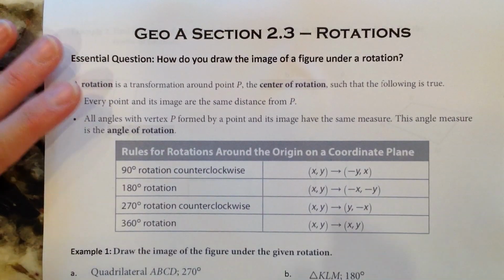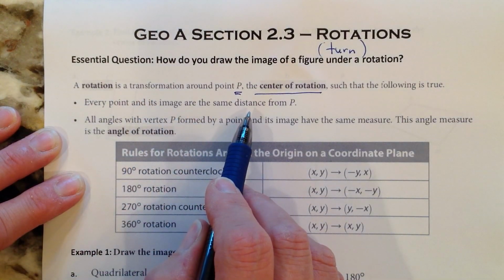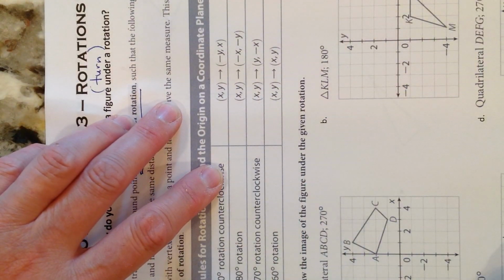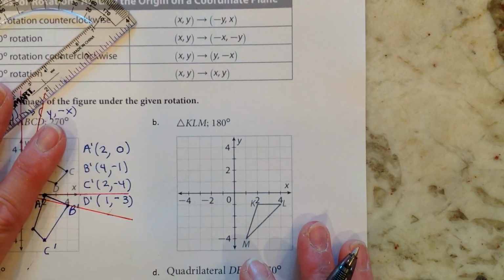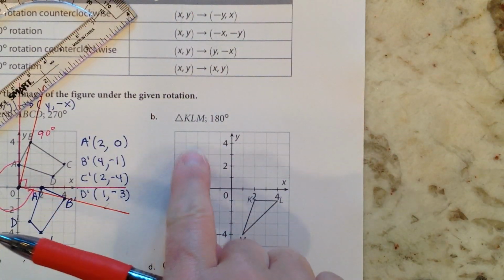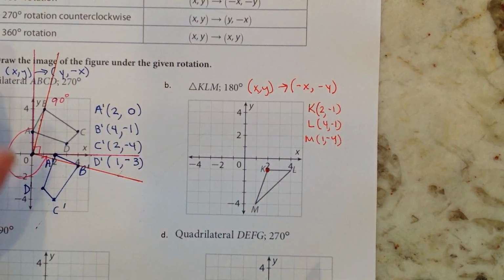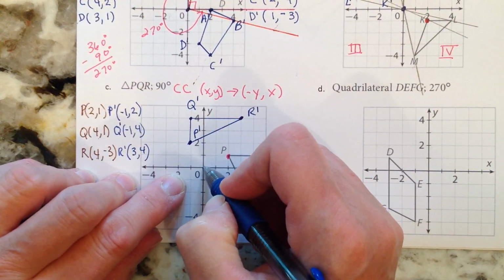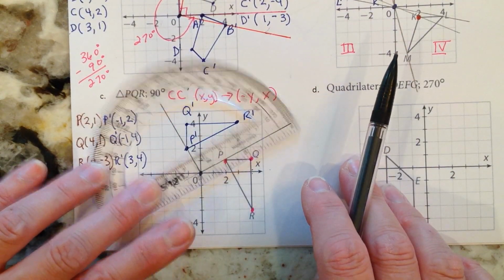Geo A 2.3 Rotations - NOTES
Mrs. Rice's explanation of section 2.3.